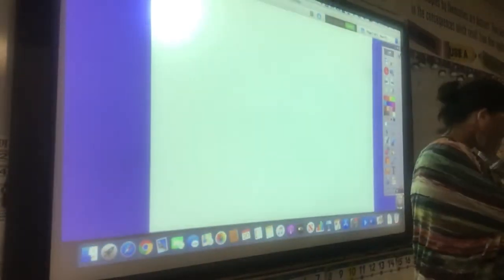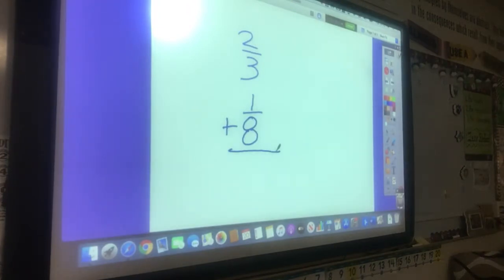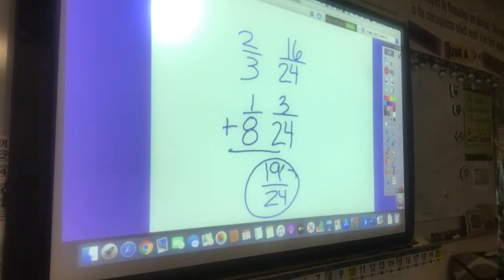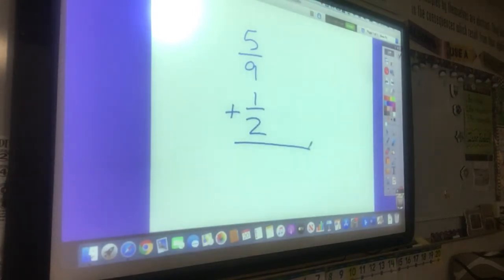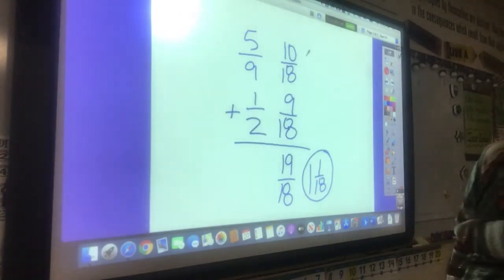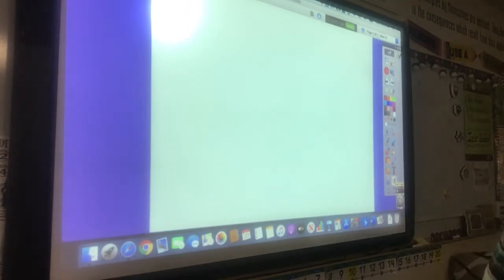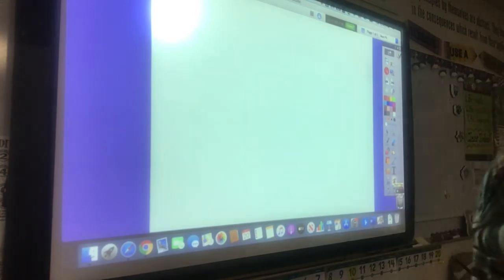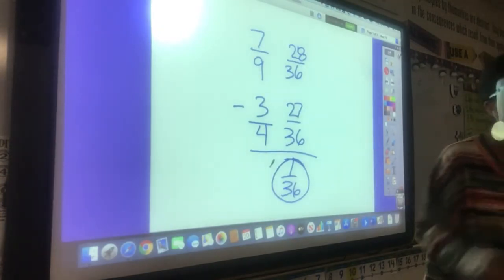October 20, 2020